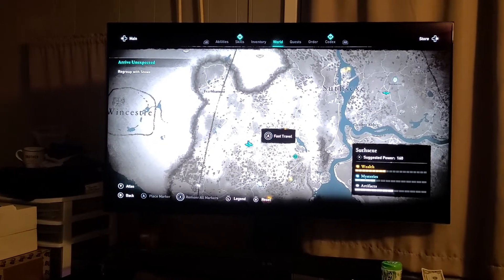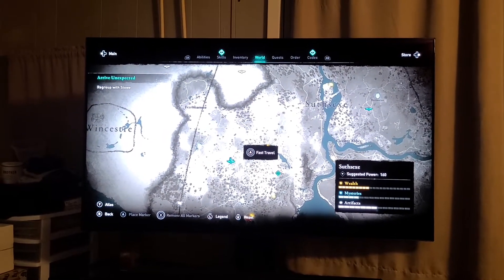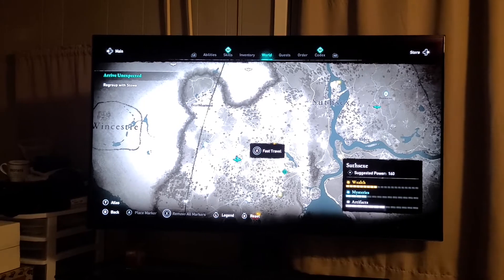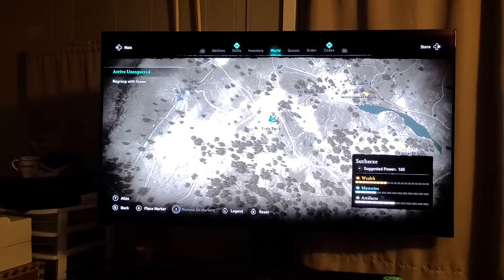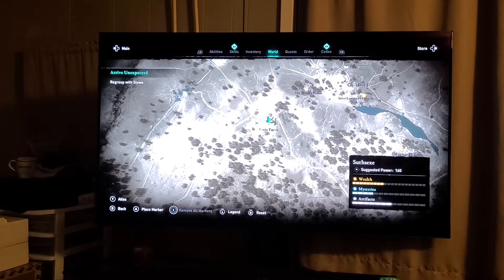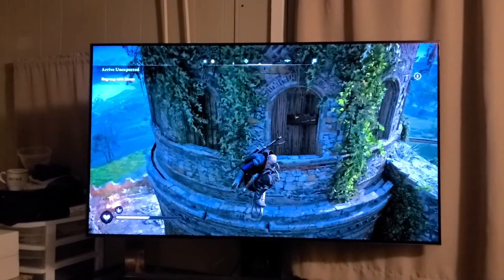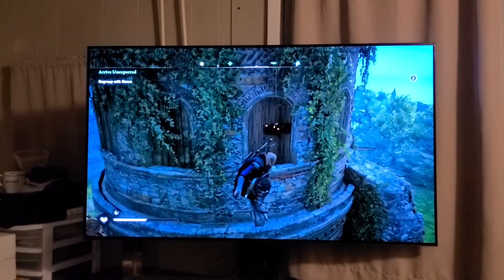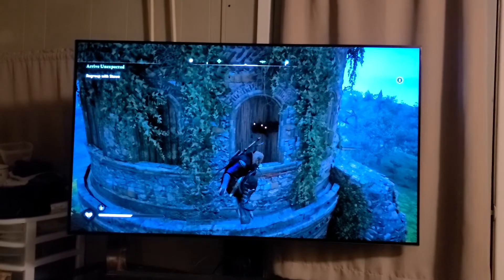Assassin's Creed Valhalla Get in the Tower at Foris Turre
Short vid enjoy. For most people it's probably an easy answer but if you go there at daytime you can't see inside the window.